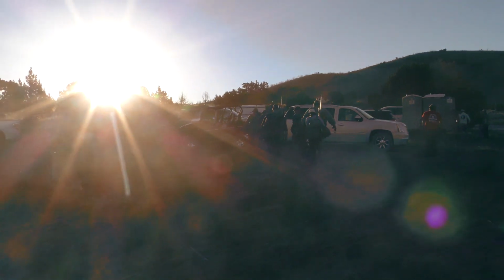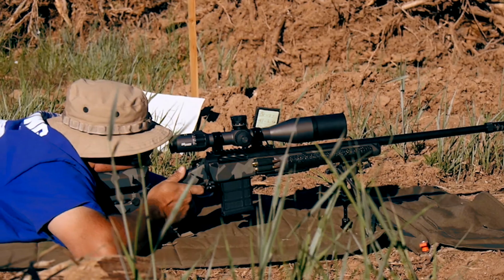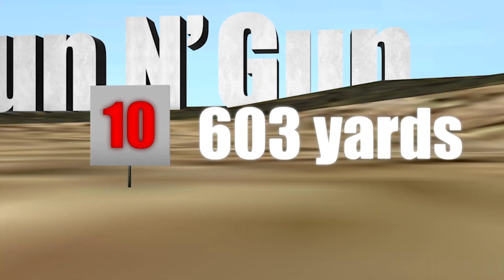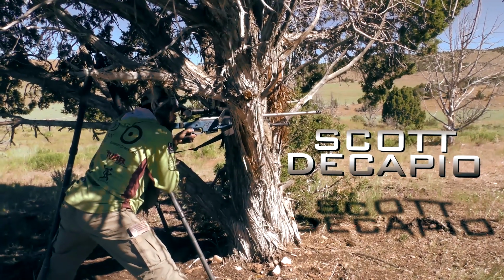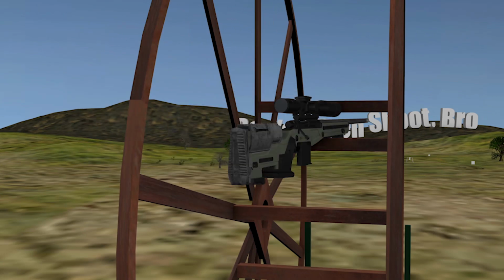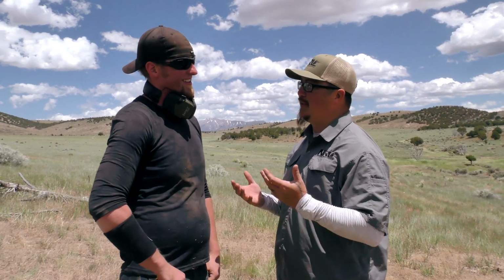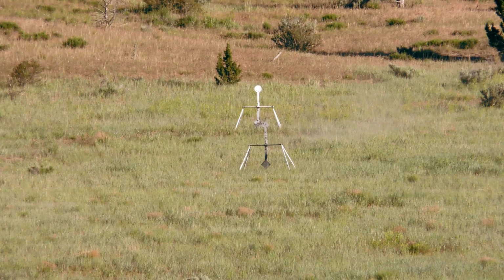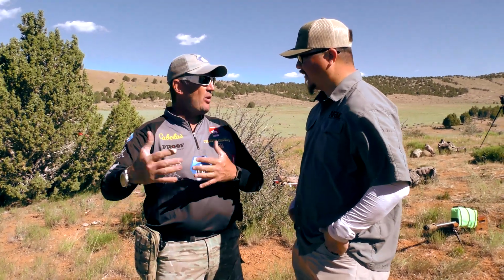Precision Rifle – 2017 Dog Valley Precision Challenge [Part 2] National Rifle League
On Day 2 of the 2017 Dog Valley Precision Challenge (DVPC), presented by Rock Boots and Caracal USA, Match Director Cole Quarnberg and team moves the competitors to a new location on the range - adding new obstacles, targets, and stages for them to compete in and determine the overall match winner. Featured is the Awards Ceremony announcing the Top Finishers and Awards of the match.

ABOUT DOG VALLEY PRECISION CHALLENGE:
Precision Challenge events taking place in the Deserts of Utah, from national-level precision rifle matches, and trainings, to coyote youth hunts.

ABOUT NATIONAL RIFLE LEAGUE:
National Rifle League is a 501c3 non-profit organization dedicated to the growth and education of precision rifle shooting through a range of outdoors-related public interest activities. These activities are designed to develop marksmanship skills for those participating in the shooting sports, promote firearms and hunting safety, and to educate the general public about firearms! Its mission is to enable growth in the competitive shooting sports, for those who have aspiration for their communities, their businesses, families, and themselves. The National Rifle League supports them on their journey from ambition to achievement. This is why the NRL is so proud to support match directors and competitive shooting athletes through our nation.